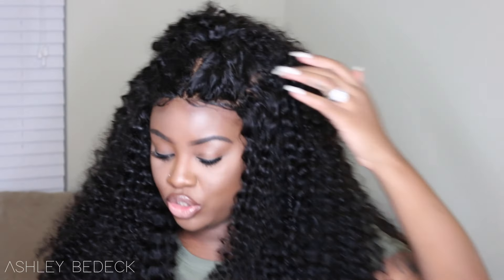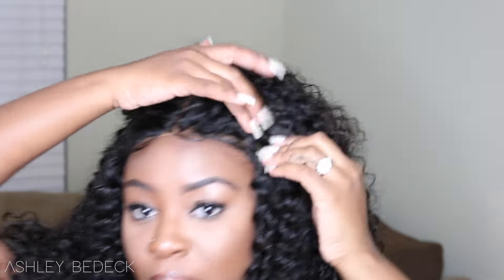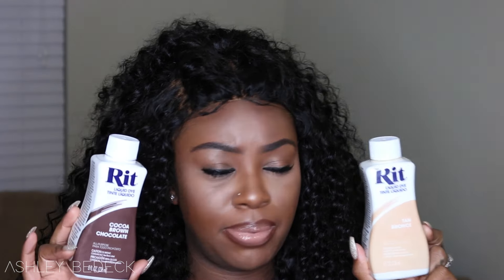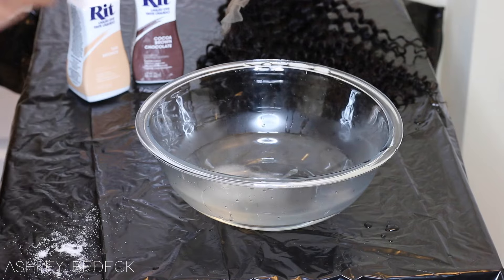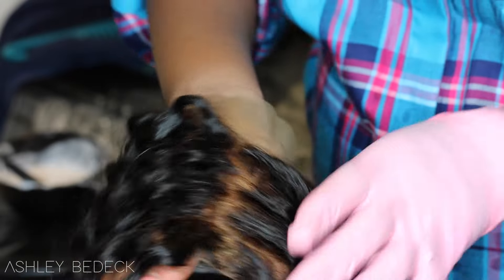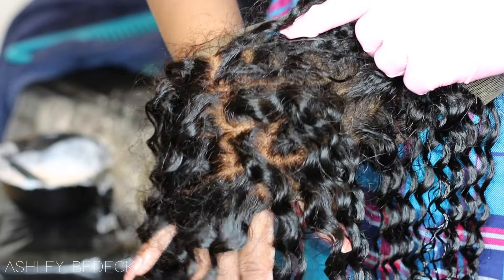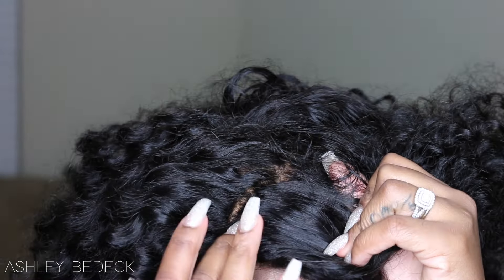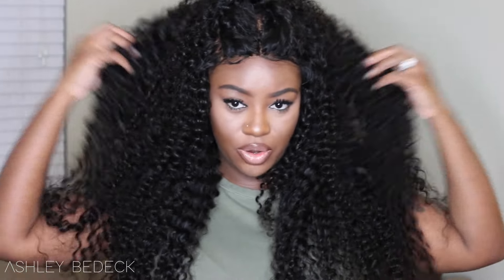HOW TO: TINT LACE FRONTALS TO MATCH YOUR SCALP | FEAT. ALI MODA ALIEXPRESS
Learn how to customize your closures but tinting the lace to match your skin tone perfectly! :)

PRODUCTS USED/MENTIONED:
-RIT FABRIC DYE (TAN)
-RIT FABRIC DYE (COCOA BROWN)
-360 SPRAY BOTTLE…
-CANVAS MANNEQUIN HEAD (SIZE 21)

HAIR DETAILS:
Brazilian Curly Bundles: 20, 22, 24, 26 + Lace Frontal 18 Inches:

Ashley Bedeck
14900 MAGNOLIA BLVD
SUITE 56604

SMOOCHES ♡